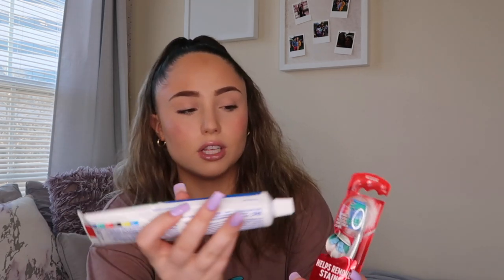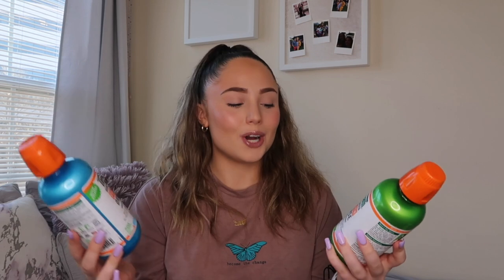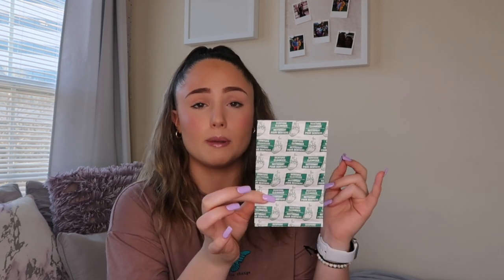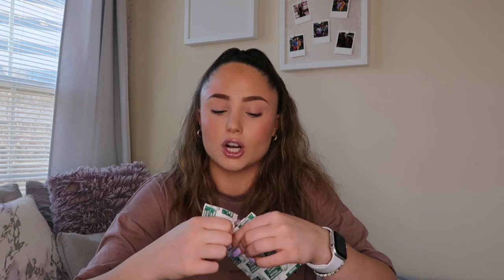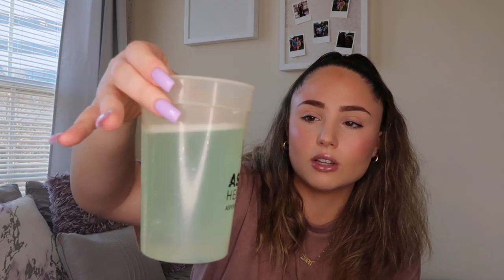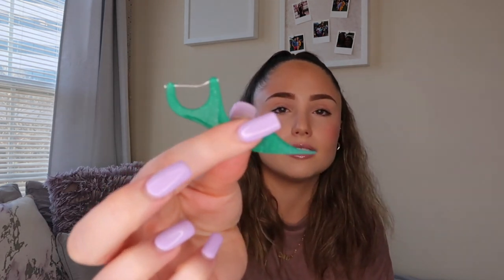MY ORAL HYGIENE ROUTINE | How to Keep your Breath Fresh All Day + Teeth Whitening Tips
Hi loves! Today I am sharing all my oral hygiene tips. I hope you all enjoy! Love you guys, xoxo :)

Products Mentioned:
Crest, Complete, Scope, Outlast Plus Whitening, Fluoride Toothpaste, Long Lasting Mint, 5.4 oz (153 g)
Tongue Scraper (2 Pack), Reduce Bad Breath (Medical Grade), Stainless Steel Tongue Cleaners, 100% BPA Free Metal Tongue Scrapers Fresher Breath in Seconds
Dr. Katz TheraBreath 16 oz. Fresh Breath Oral Rinse
Dr. Katz TheraBreath® 16 oz. Fresh Breath Oral Rinse in Invigorating Icy Mint
Kleenite .9 oz. Dental Cleanser
Sunstar GUM® Professional Clean 90-Count Flossers with Extra Strong Floss in Mint